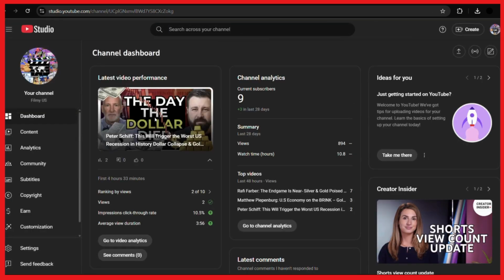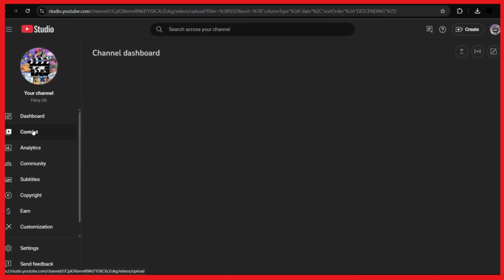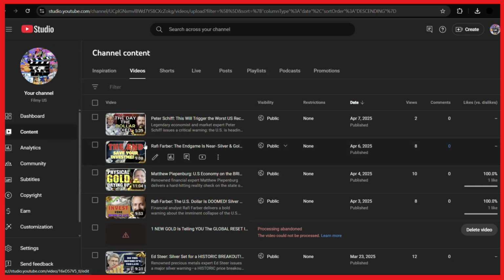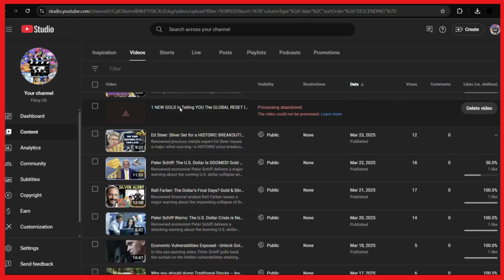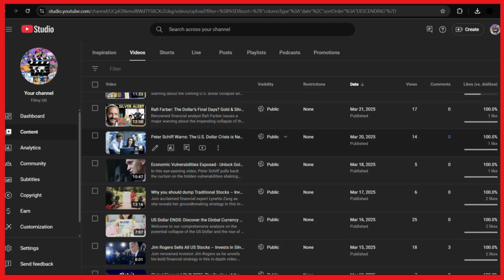How to Upload or Change Thumbnail on YouTube Videos | Custom Thumbnail Guide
Want to make your YouTube videos stand out and get more clicks? In this tutorial, I’ll show you how to upload or change the thumbnail of your YouTube videos using YouTube Studio on both mobile and PC. Learn how to create a custom thumbnail, upload it, and boost your video’s click-through rate!

📌 What you'll learn:
✅ How to upload a custom thumbnail to a YouTube video
✅ How to change existing thumbnails via YouTube Studio (desktop & mobile browser)
✅ Requirements for uploading thumbnails (e.g., verified account)
✅ Best practices for clickable and attractive YouTube thumbnails

Creating eye-catching thumbnails is one of the best ways to grow your channel and attract new viewers. Follow this step-by-step guide to make your videos look more professional and get noticed on YouTube in 2025.